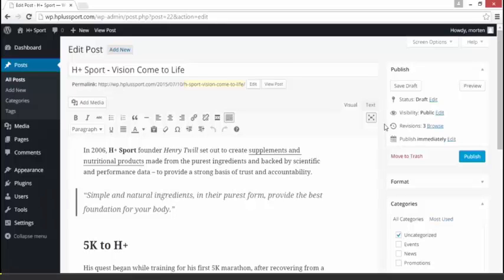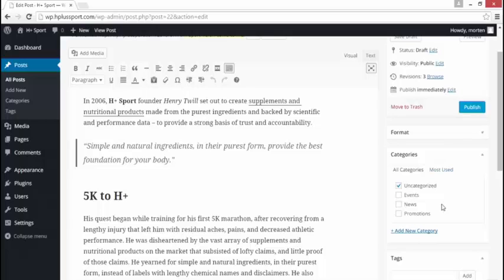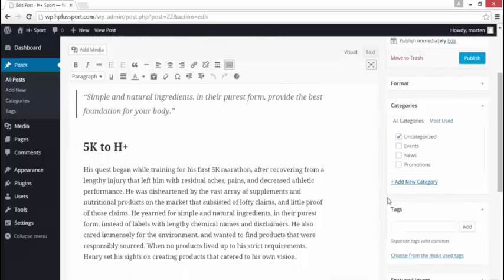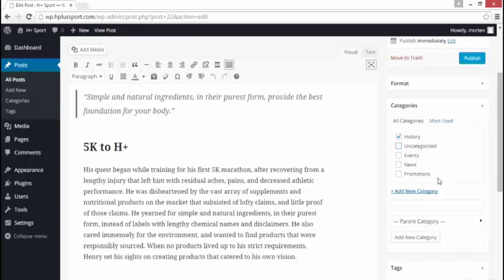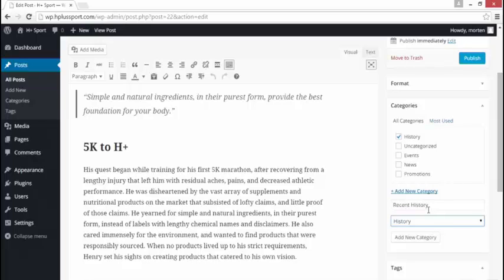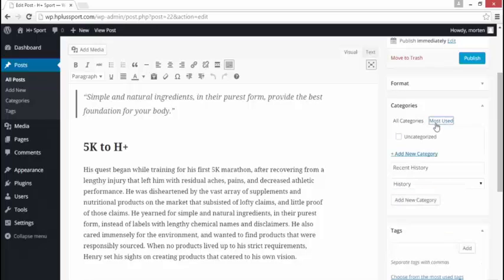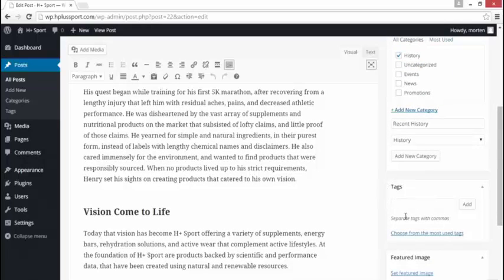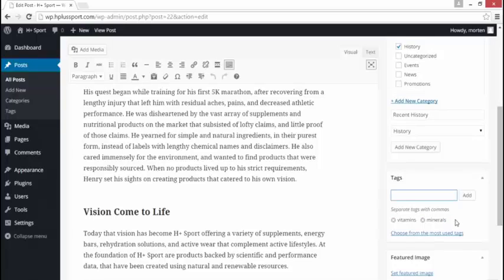Categories and Tags